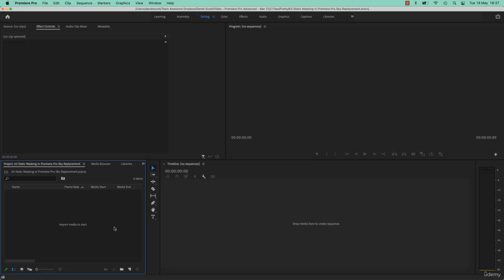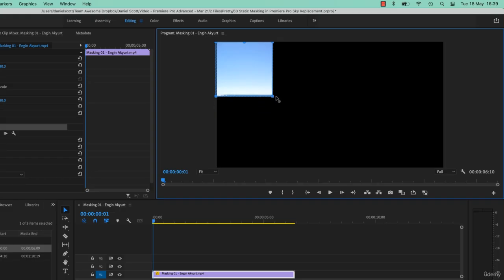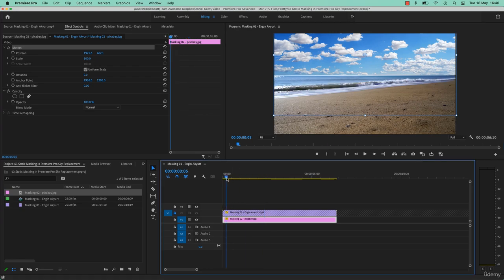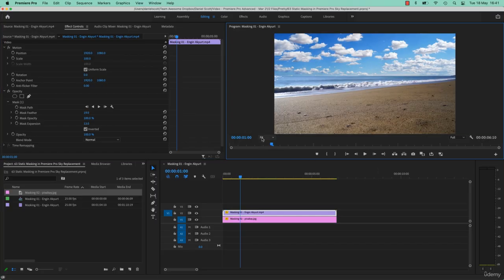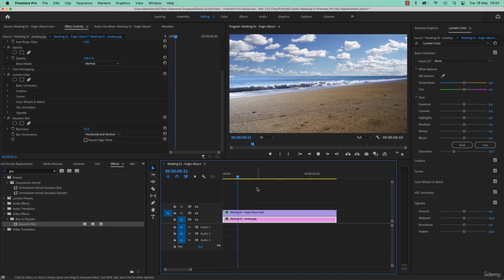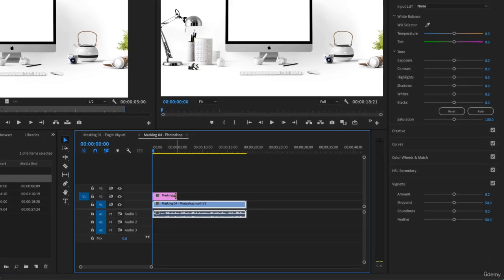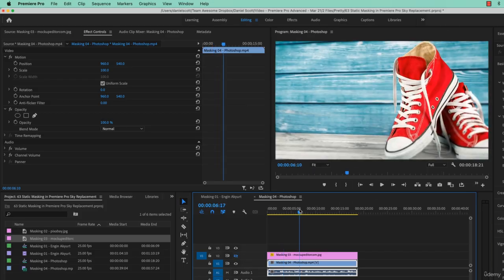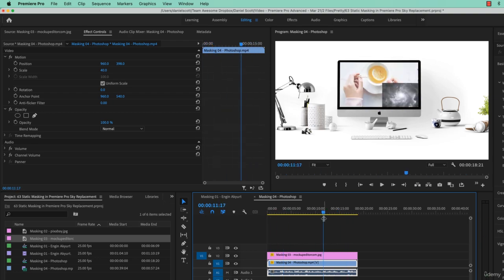Static Masking in Premiere Pro Sky Replacement #64